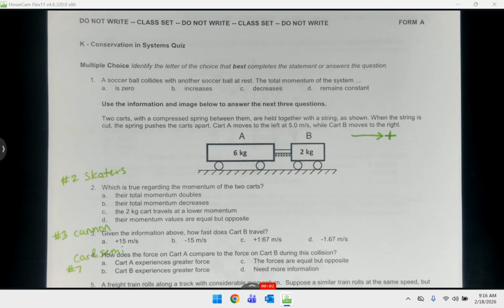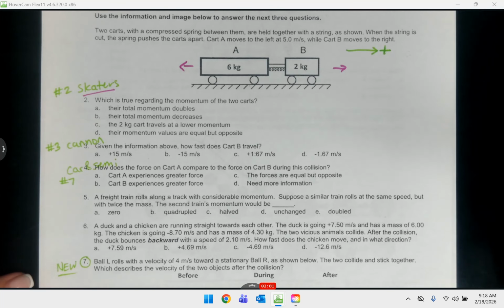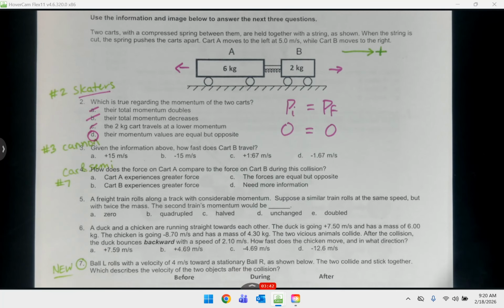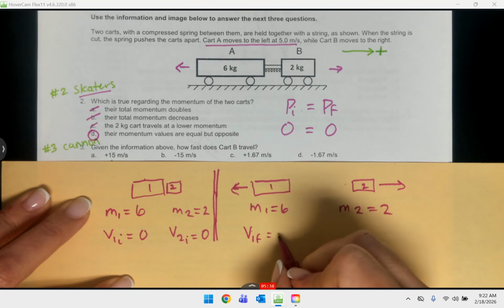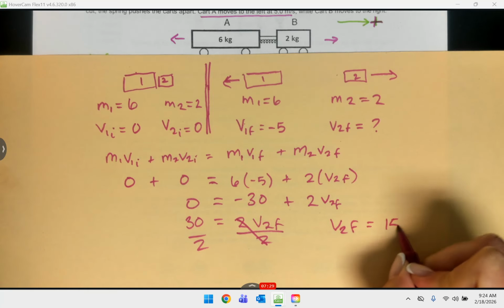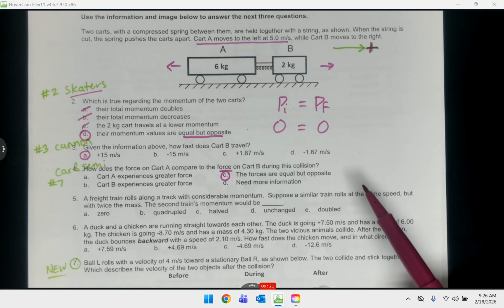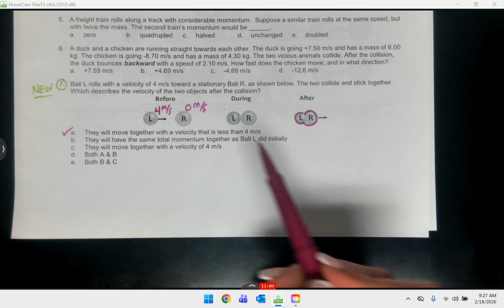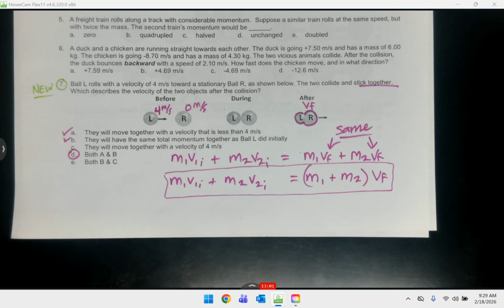2026/02/18 - Supplemental Quiz Review (25-26)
This video reviews questions that were not on the previous quiz and are thus not covered by the existing quiz review video for this unit. Watch BOTH the old quiz review video and this one to get a review of all of the questions that were given.